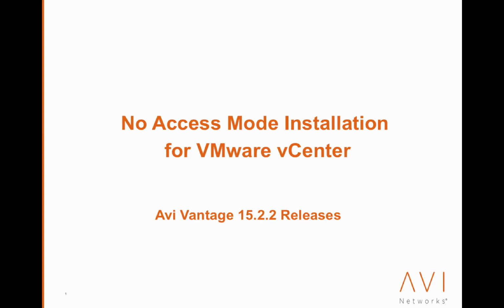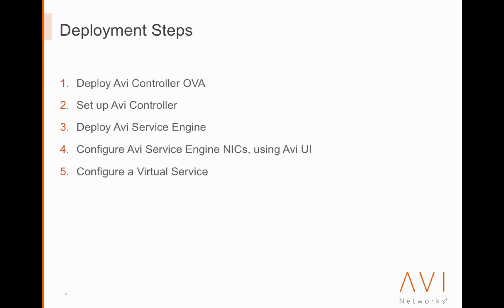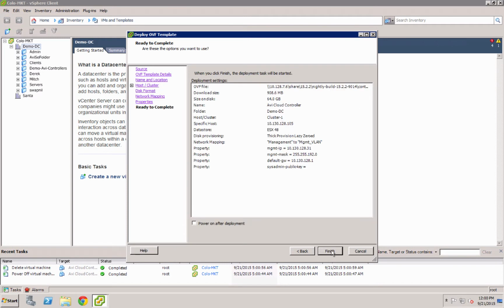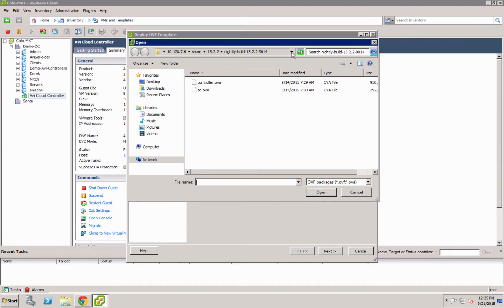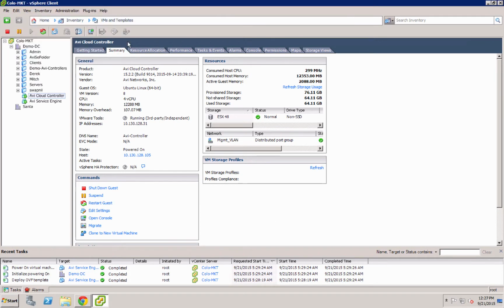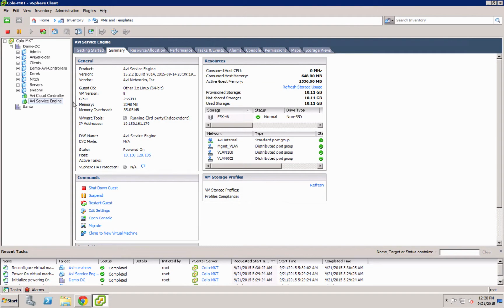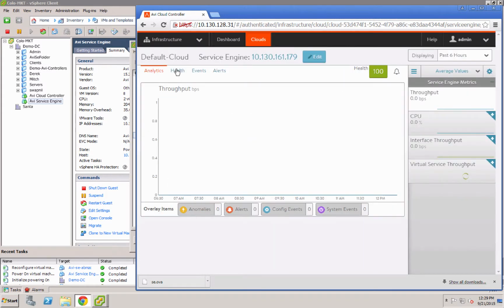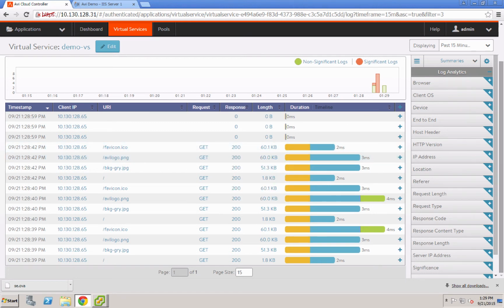Avi Vantage Installation in VMware Environment (No Access Mode)